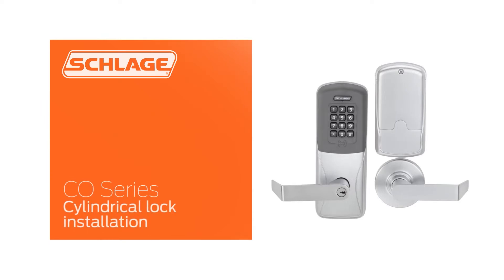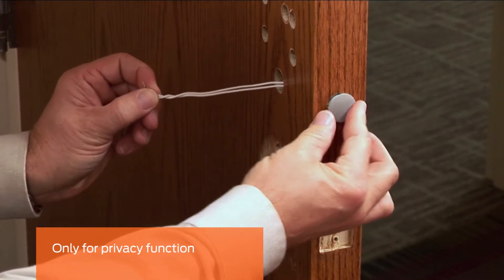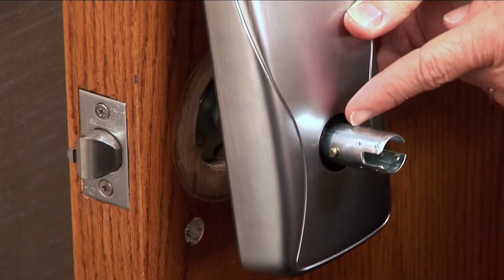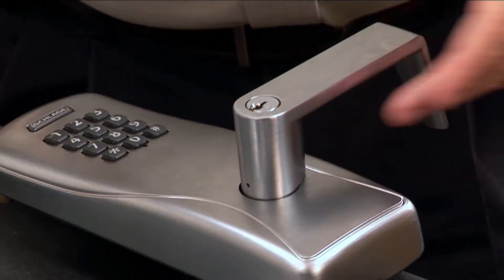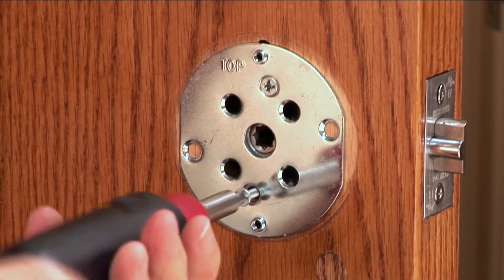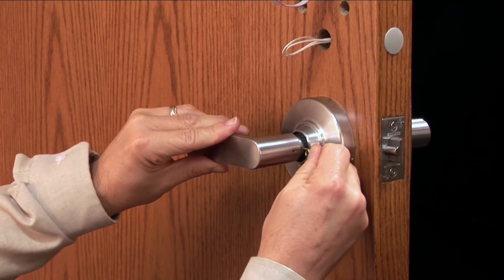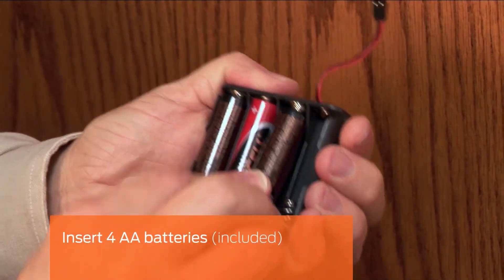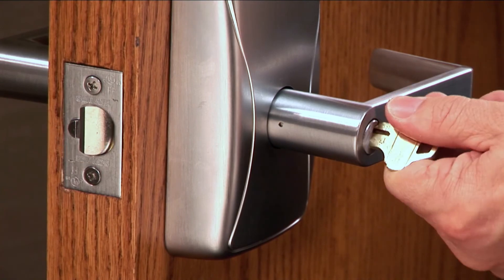Electronic Locks | CO-Series How to Install Cylindrical Electronic Lock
This video demonstrates how to install a cylindrical chassis CO-Series electronic lock.